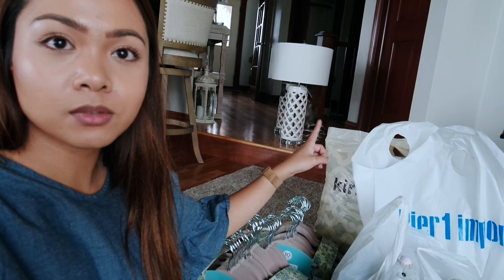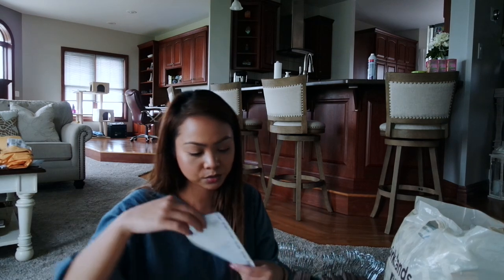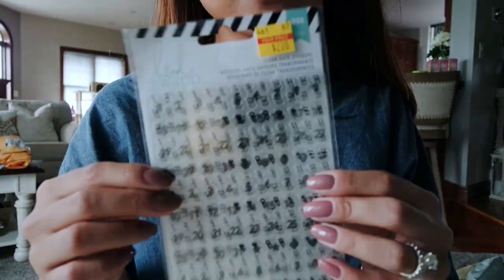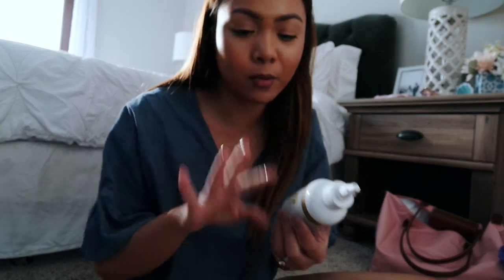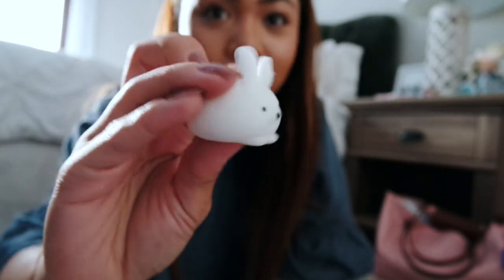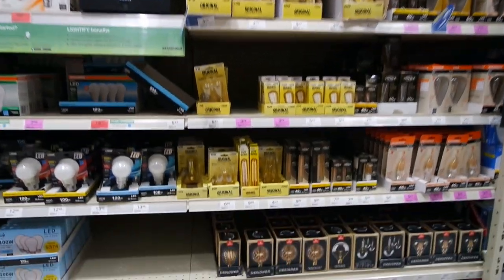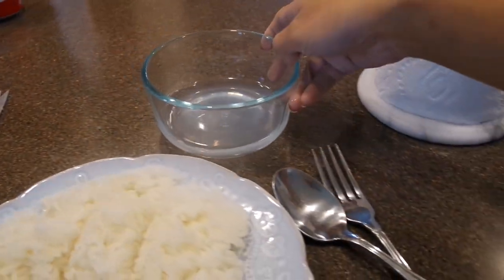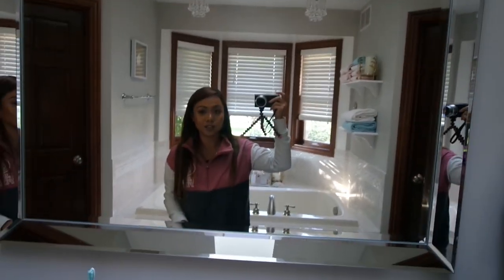Home Decor Haul, Some Squishies and Home Updates! | The Dulaks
Cat Stickers

Bathroom Items that I purchased on Amazon
Recess Light Converter
Flush Mount Crystal Chandeliers